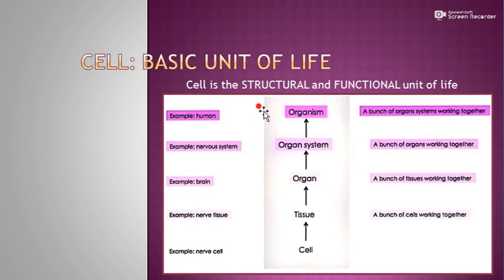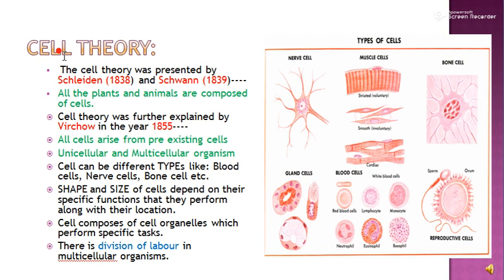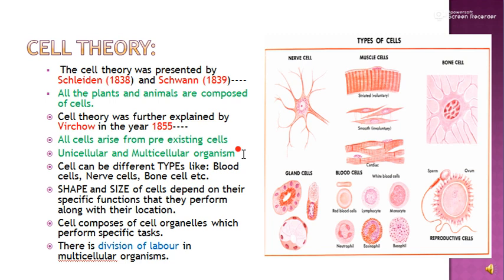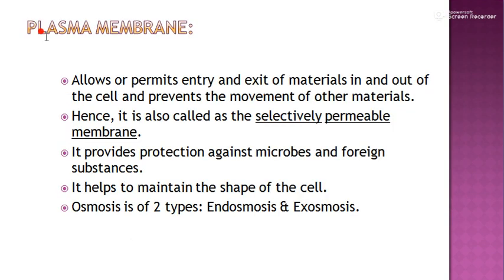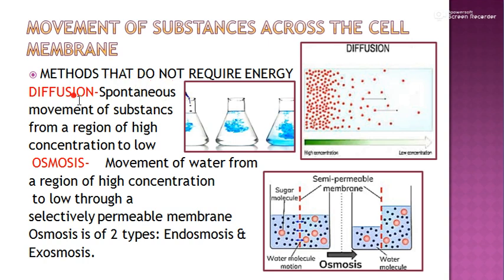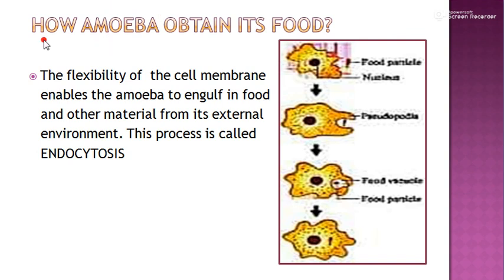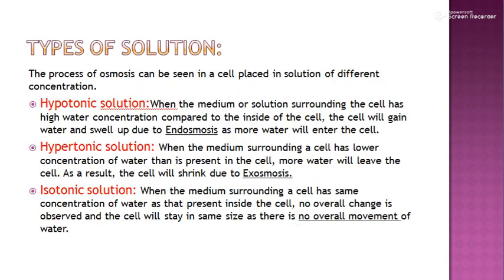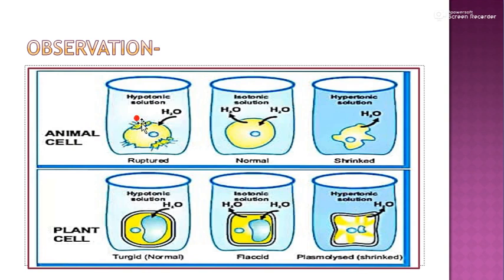The fundamental unit of life 1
Parts of cell and their functions